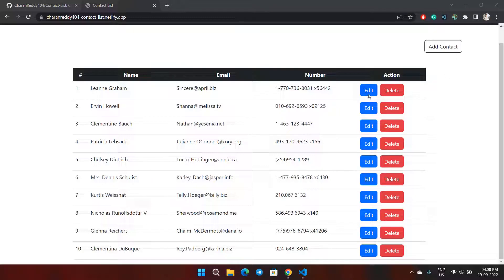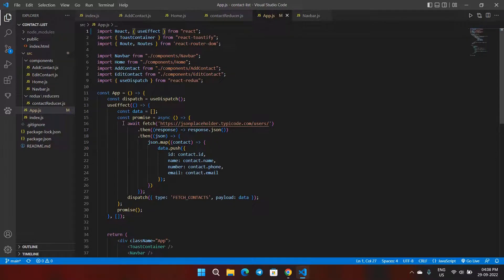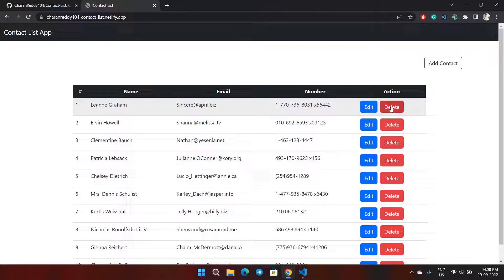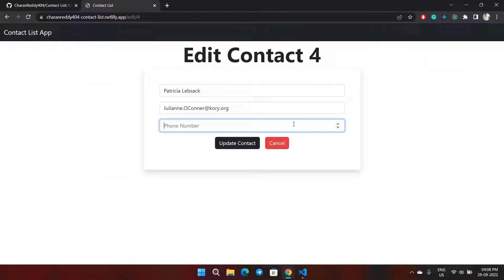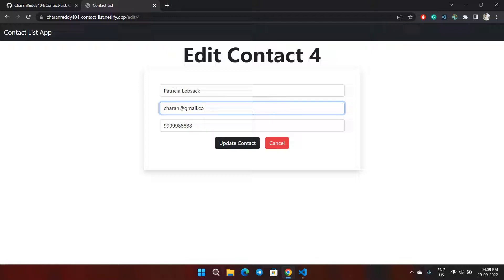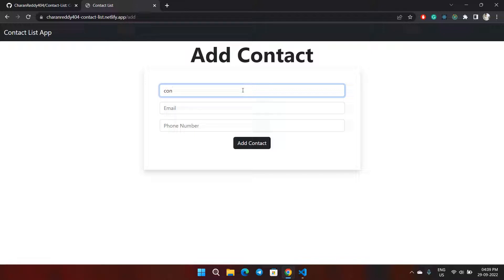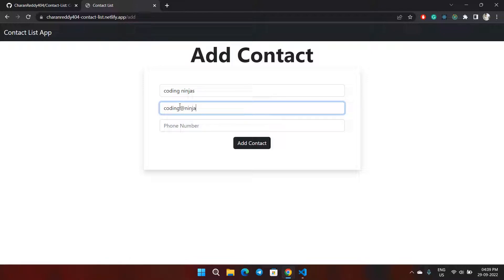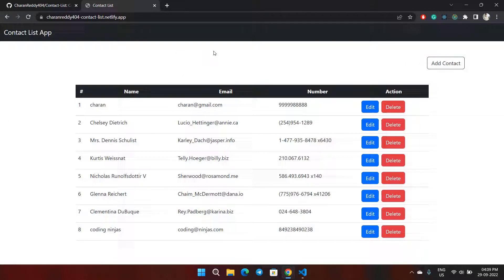Contacts List project using React js and redux for Coding ninjas